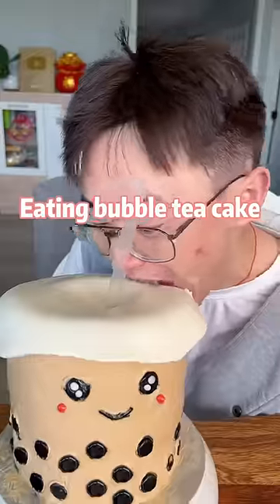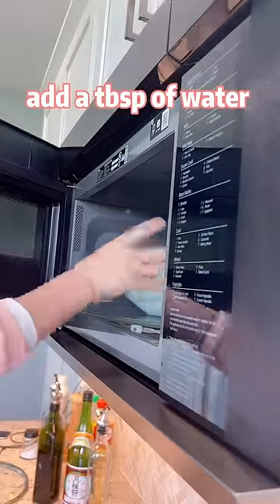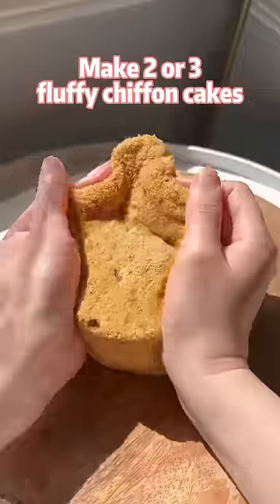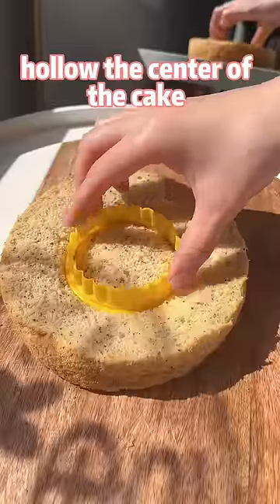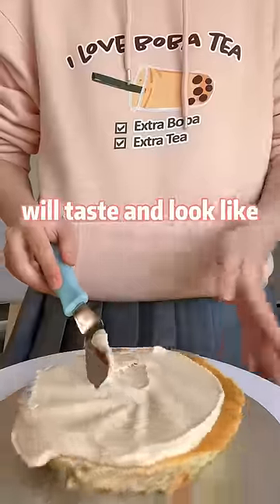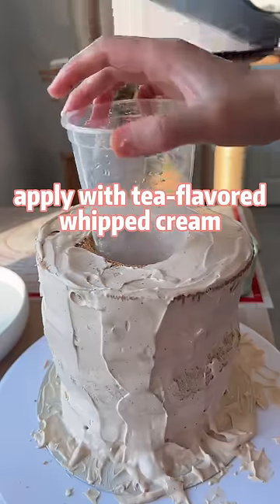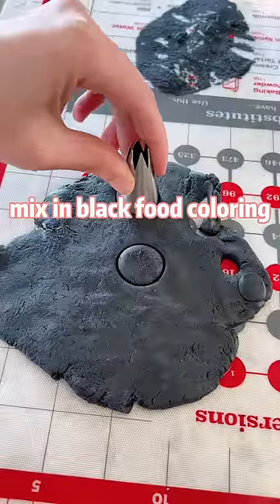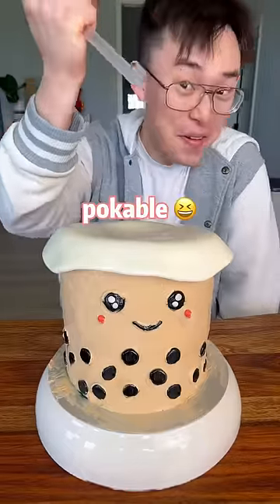Drinkable & Edible Boba Tea Cake 🧋